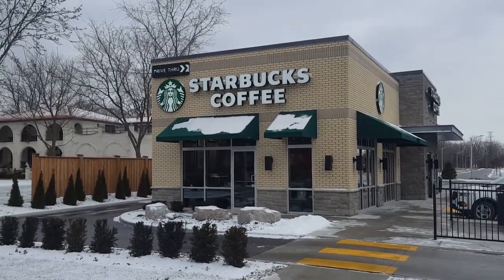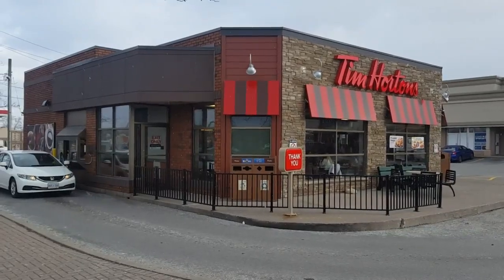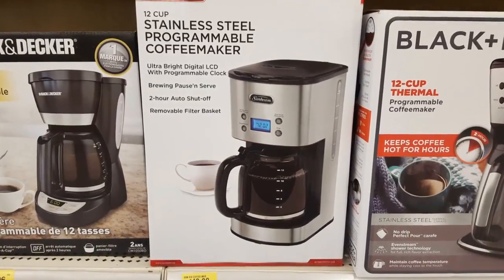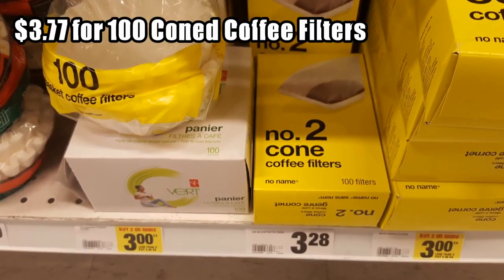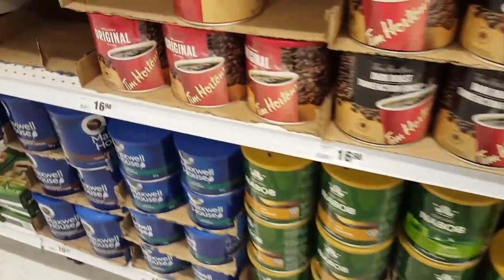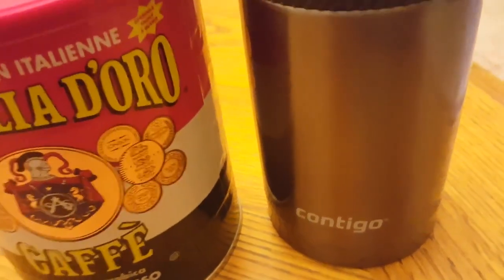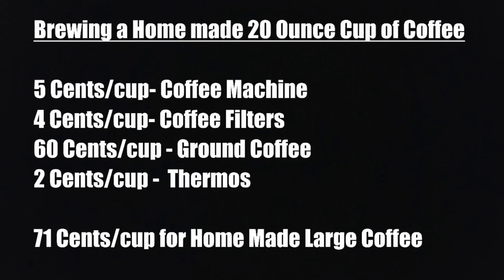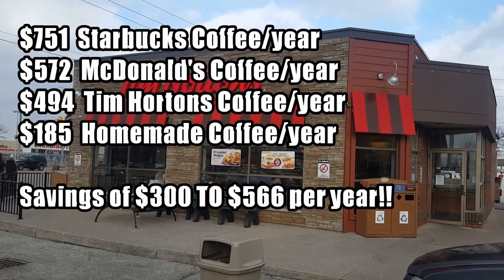Coffee Is Good!...Saving Money Is Better!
I calculated how much you will save in coffee if you buy it in the grocery store and not at the coffee shops.